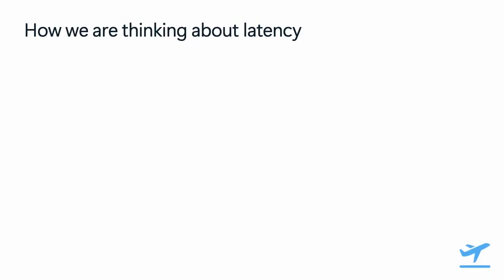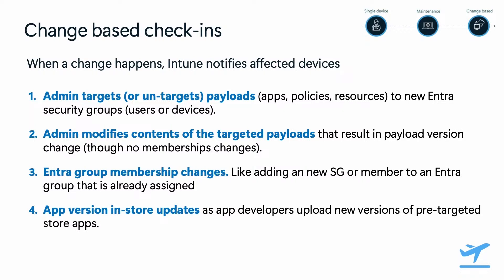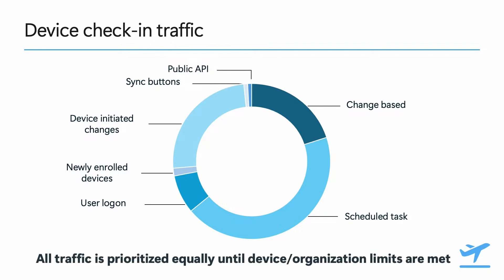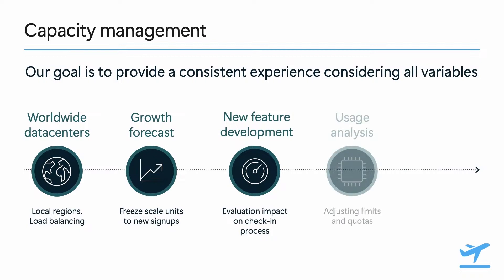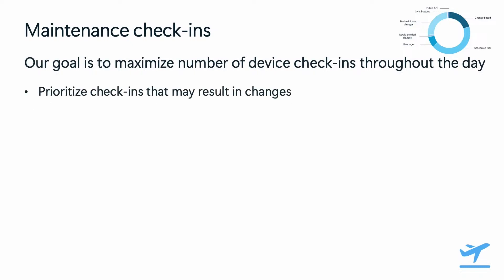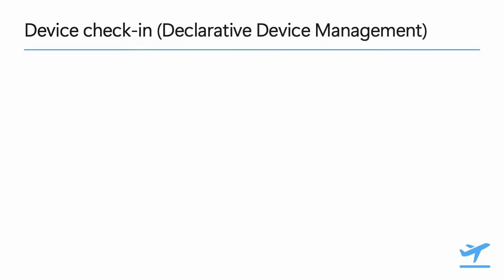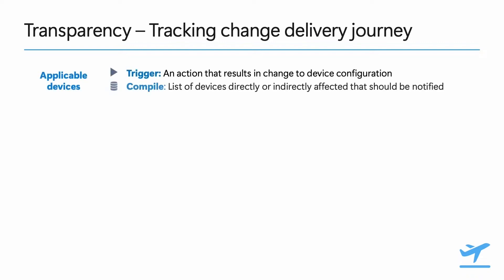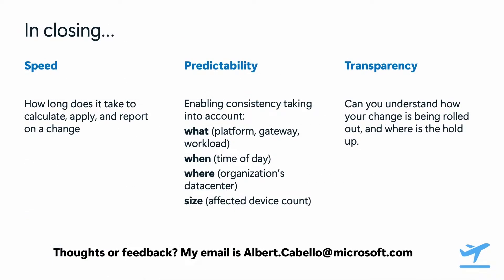Intune 'fast lane' - Let's talk about all things latency – Microsoft Technical Takeoff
Ever wondered what happens from the time you click the save button on an assignment to when your devices receive the updated changes? Learn about the inner workings of payload delivery to devices. Explore the when, where and why things are sometimes slow, and find out what we are doing about it.

Speaker: Albert Cabello

This session is part of Microsoft Technical Takeoff: Windows and Intune.
for more deep dives and demos from the teams building Windows, Intune, and Windows in the cloud.

❓ Have questions?